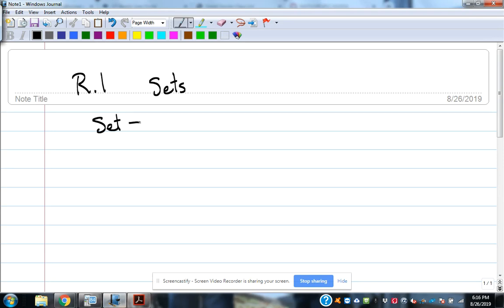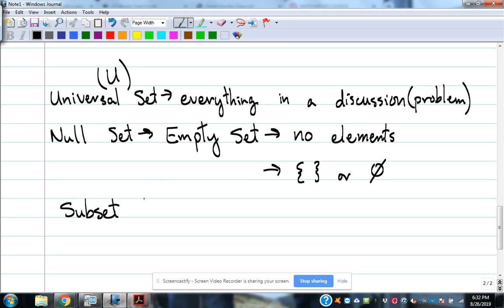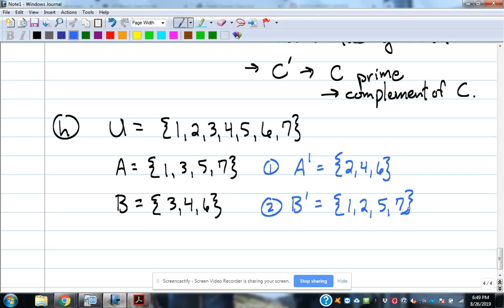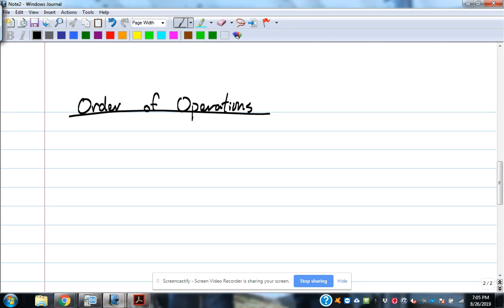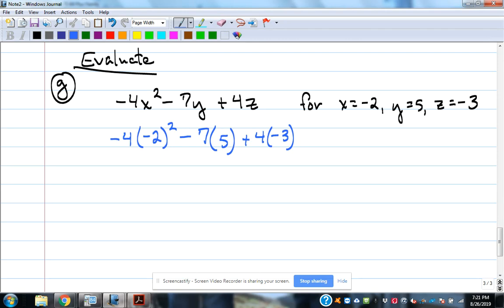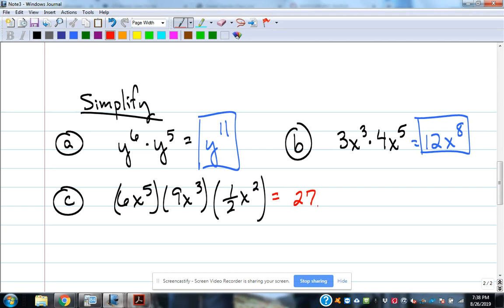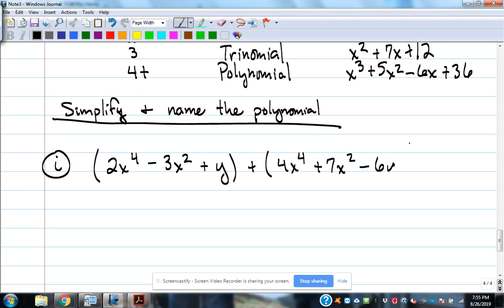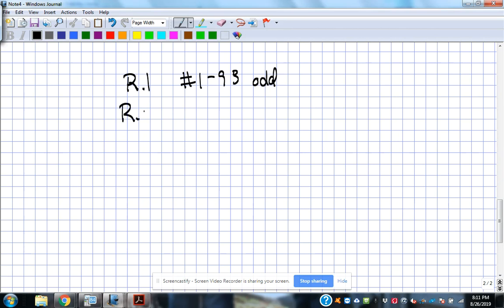Math 100 F2019---R.1, R.2, R.3, 2.1 Lecture